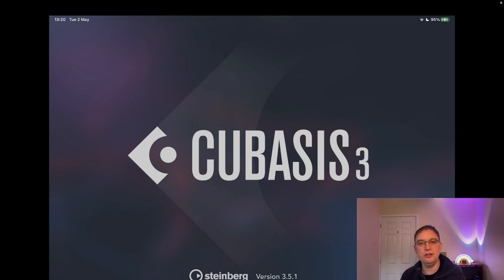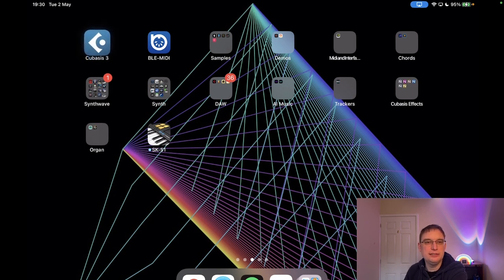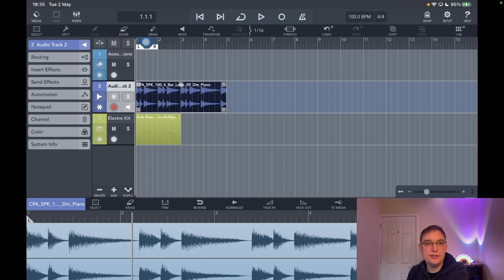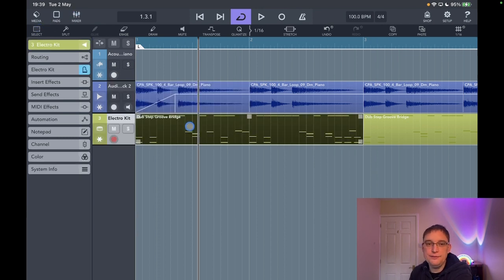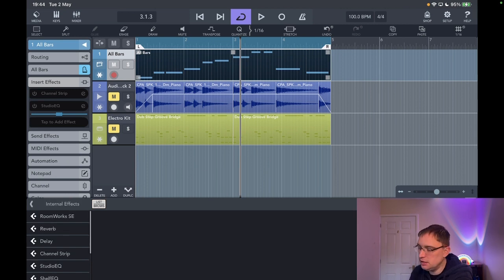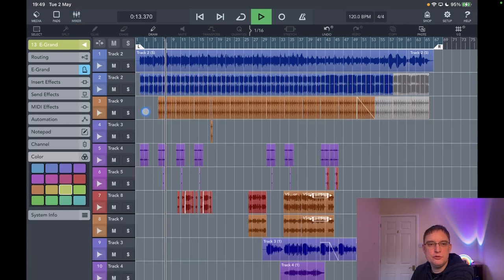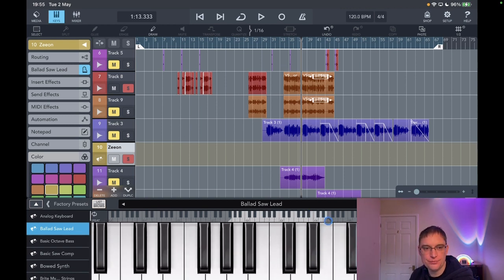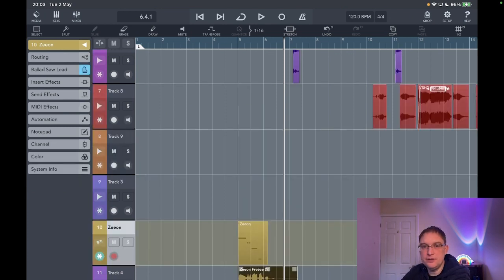Cubasis Overview - Getting Started - Amazing DAW